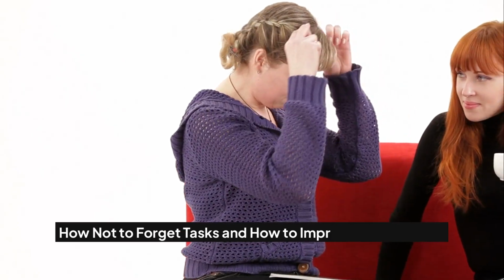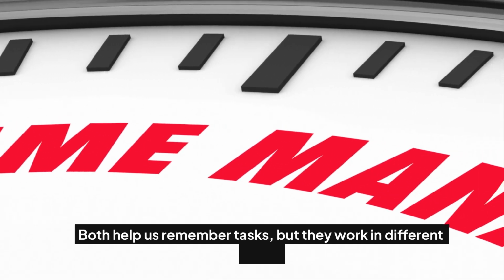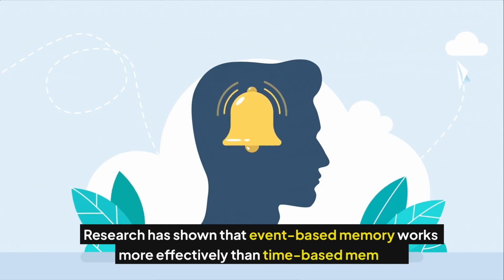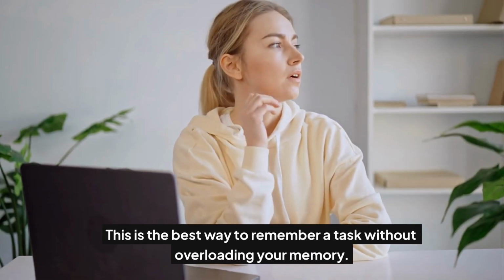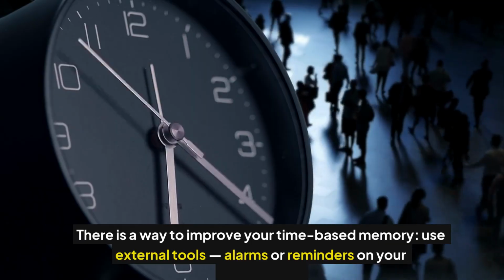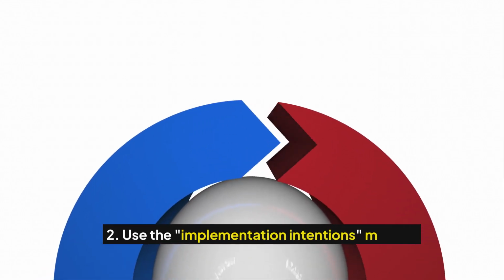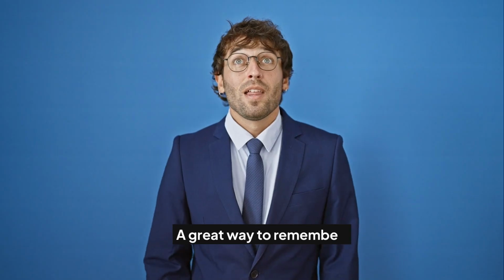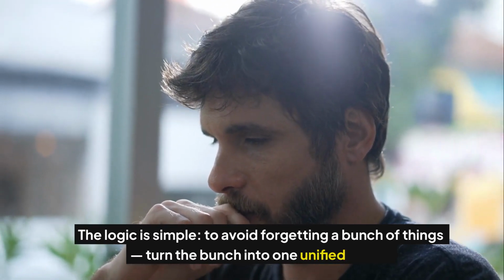Why the Brain Forgets Tasks and What Actually Helps